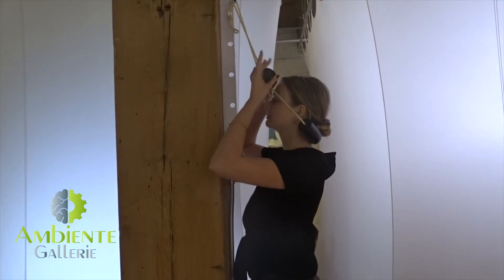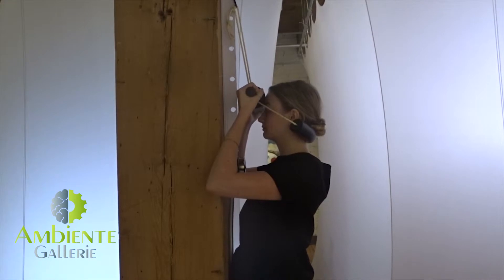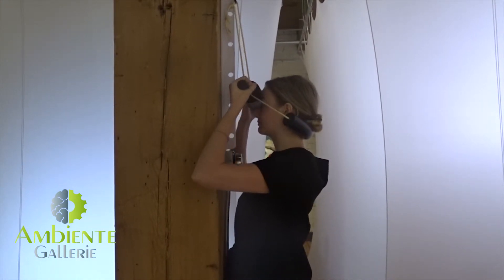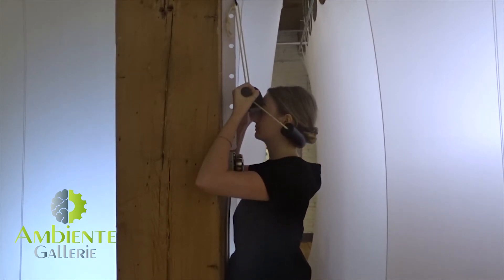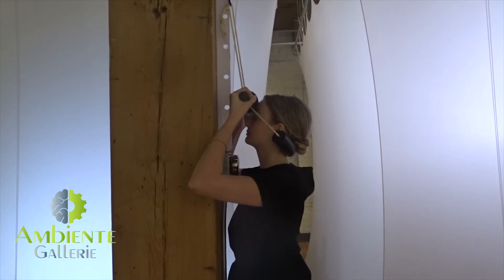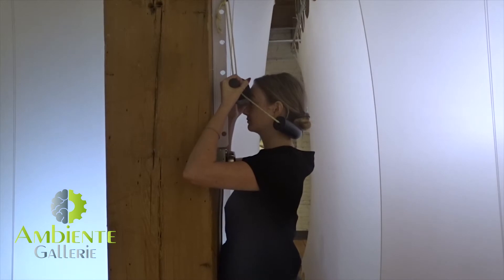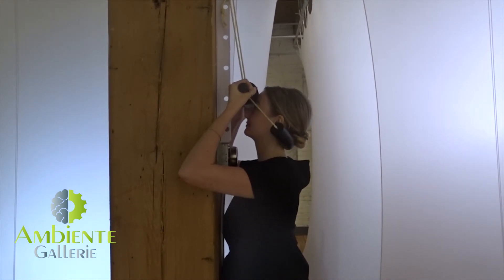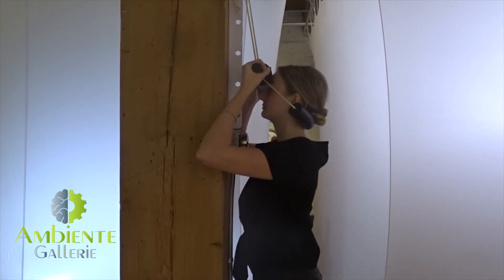Traction Unit - 3 of 4 - At Home Rehab Exercises {With Dr. Travis}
Hi this is Dr. Travis from Ambiente Gallerie and today i'd like to talk to you about the cervical traction component to your home care plan okay now this unit right here helps with stretching the neck in the upper back by using something we called loading and unloading exercises okay so what that is is it allows for separation of the bones to drive nutrients into the disc to shoe
and then natural compression to push that out so in that stretch and compression we can get healing for the discs in the ligaments I was a specific way we want to set this up you'll be
getting an over-the-door anchor that will fashion the unit to any type of door that you can shut now height is very important we're going to demonstrate the ideal height and positioning for it always ask questions on a future visit the biggest thing with this unit here is we want to make sure we're doing it in a comfortable zone if anything doesn't feel comfortable we want to stop for the day and then ask questions about it to make sure we we modify it correctly okay now katie is gonna help us demonstrate that as well then step on end now first thing wit heightened positioning we want to make sure that top round piece is even with the upper lip that means it's going to be ideal so we don't have to bend the knees too far next we're gonna open up
the unit go ahead and put the curved piece at the base of the head or at the top of the neck there and then the other piece of tap that's gonna rest on the forehead now with that pipe the hands are gonna hang on to it in a comfortable amount so that the tension against the
forehead is enough so that it's not slipping okay toes will go all the way up to the wall and then the start this off we want to bend the knees dropping the hips down keeping the hips press
down and behind you nice little arch and that low back helps to create a deeper stretch and effectiveness for the neck in the upper back ups and downs about a three second hold at the bottom and then slowly rise up I want to work our way up to doing 20 ups and downs per day always to comfort